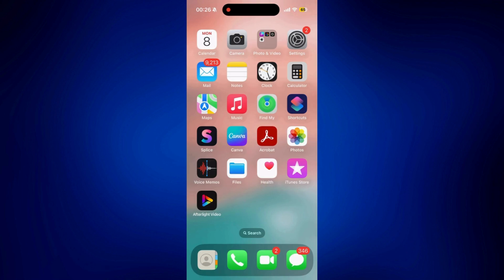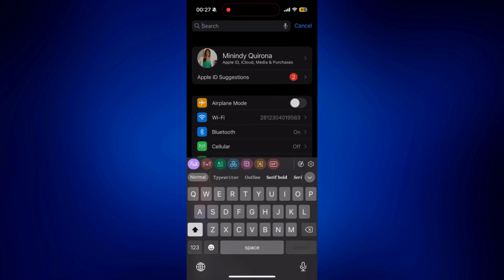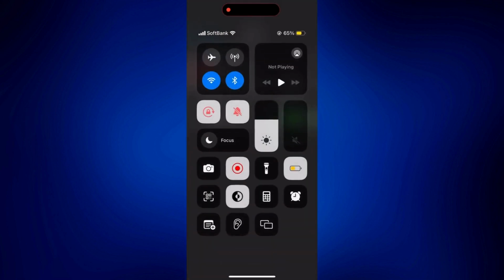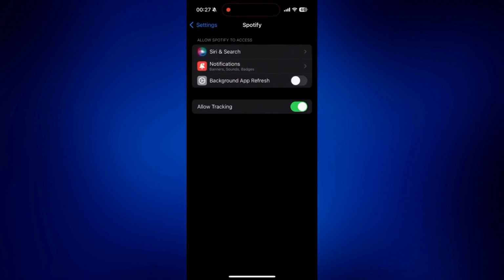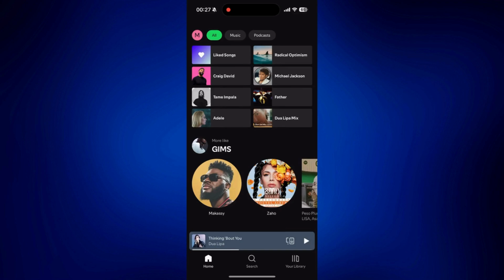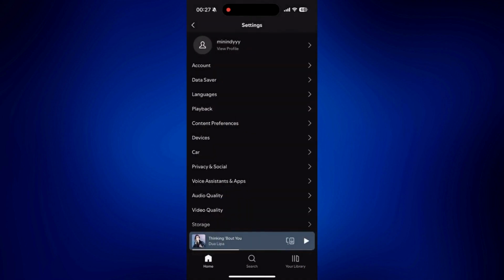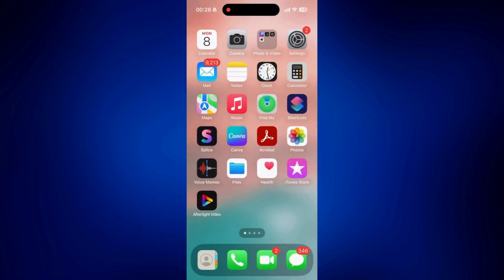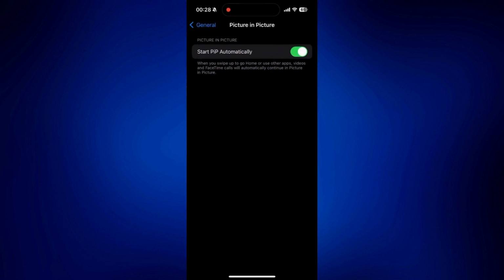How To Make Spotify Play In The Background iPhone (Quick & Easy)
This quick guide will show you how to make Spotify play in the background iPhone. This method will let you have Spotify play while in the background in your mobile phone.